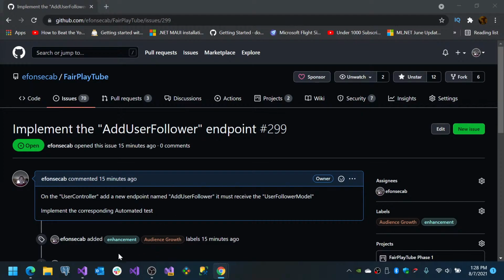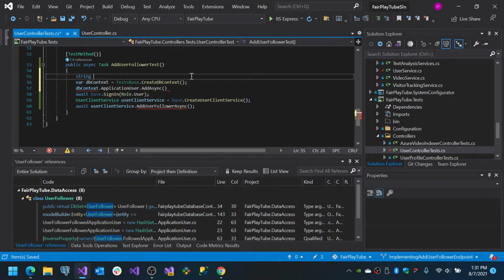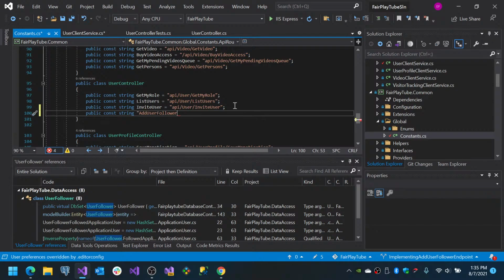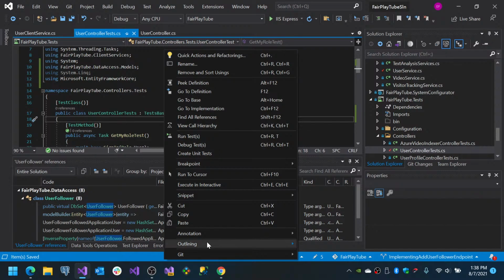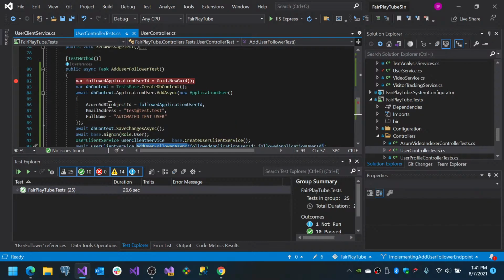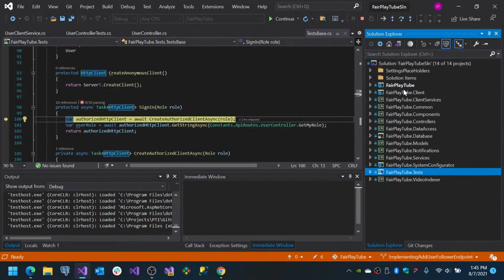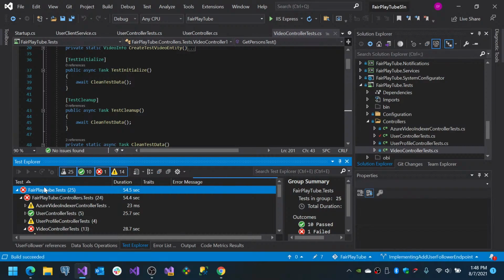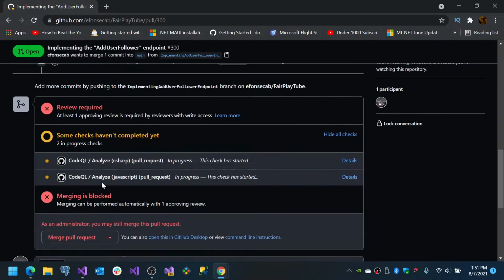Blazor Tutorial! Blazor WebAssembly Livestream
Today we'll continue creating our system coded using Blazor WebAssembly, .NET 5 and Microsoft Azure

Visit our websites:
.net 5 blazor

 blazor tutorial
blazor app
blazor components
blazor programming
blazor vs angular vs react
blazor webassembly
blazor c#
blazor server side
blazor webassembly tutorial
client side blazor
server side blazor
visual studio
microsoft blazor
blazor introduction
visual studio code
blazor webassembly vs server
visual studio 2019
angular tutorial
angular 11
Visual Studio